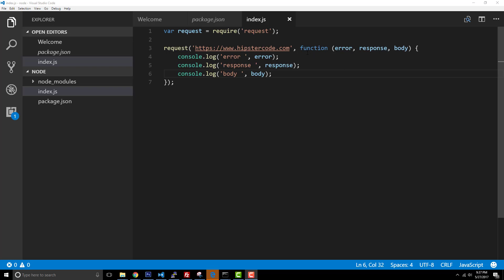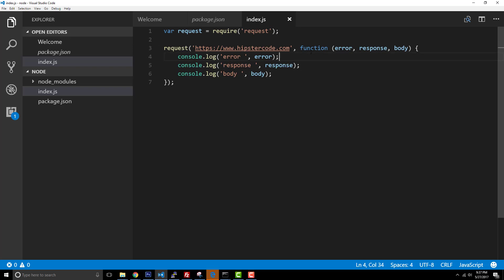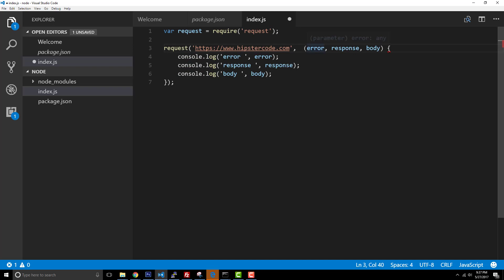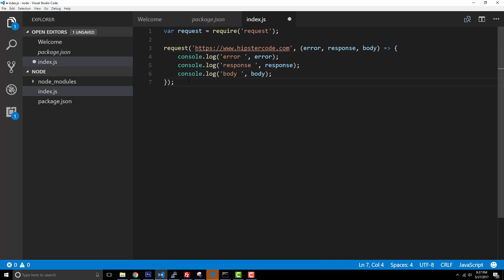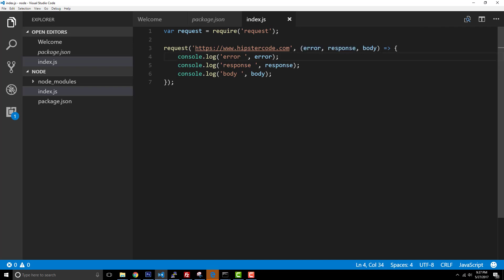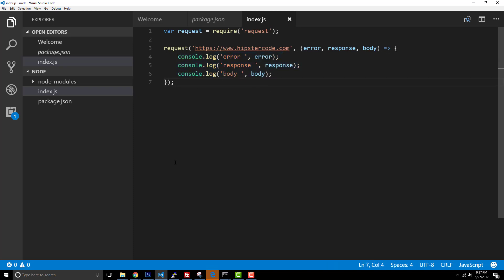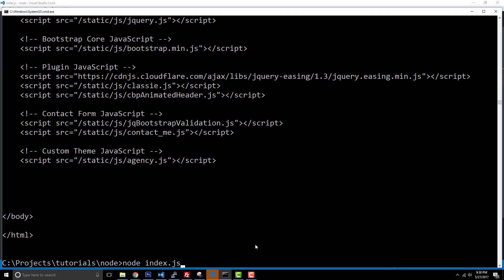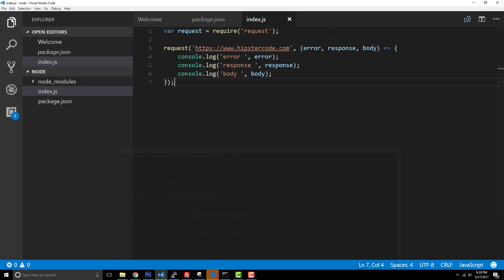Node With ES6 for Beginners - 5 Fat Arrow Functions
for more programming related content.

You can also register to HipsterCode and take the quiz's for most tutorial content by visiting
TO VIEW THE CODE FOR THIS TUTORIAL SERIES VISIT MY GITHUB PAGE.